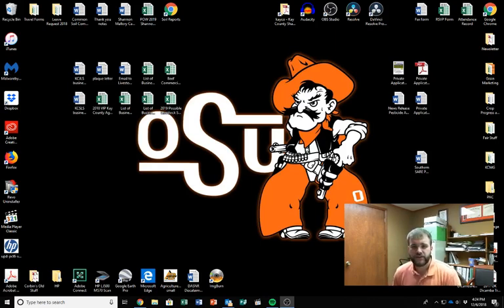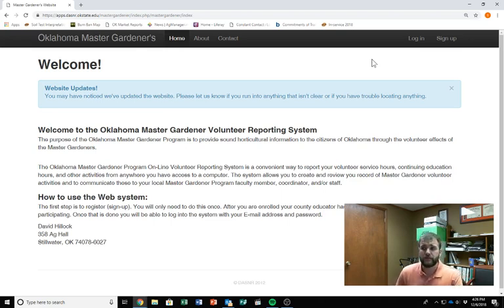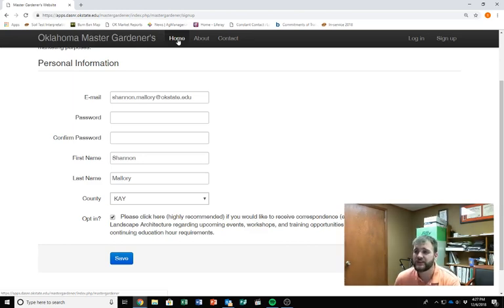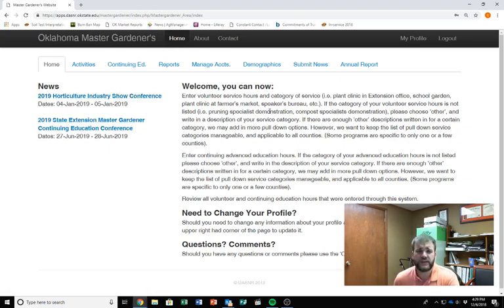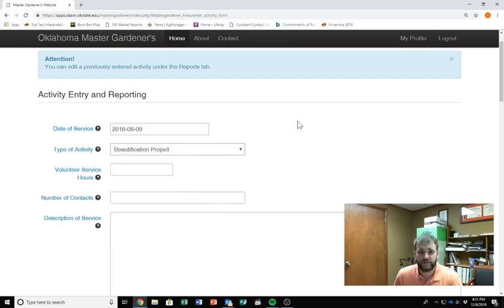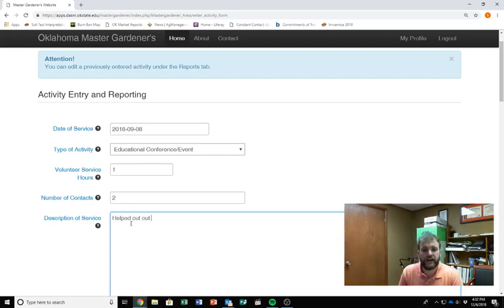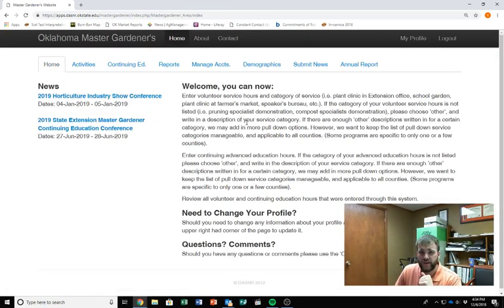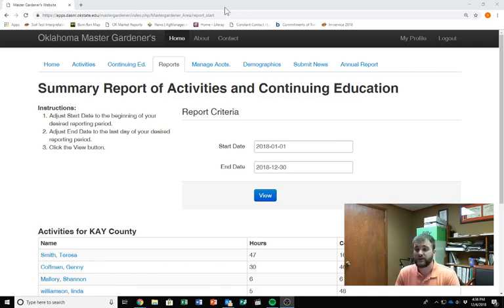How to Log Oklahoma State University Master Gardener Hours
OSU Kay County Extension Educator Shannon Mallory explains how to log Master Gardener Activity, and Continuing Education Hours.